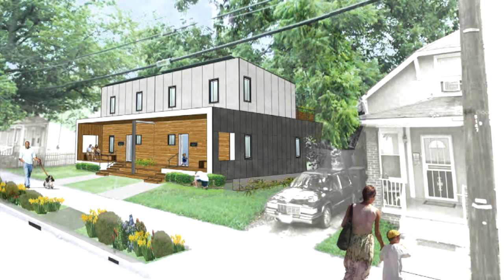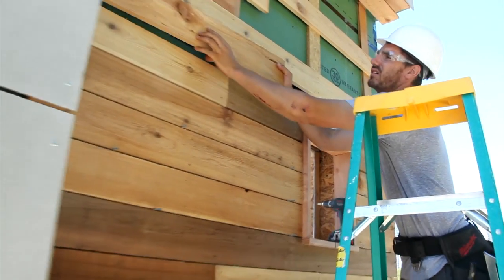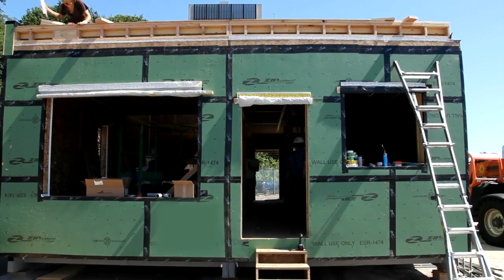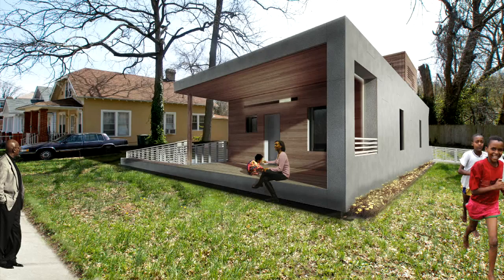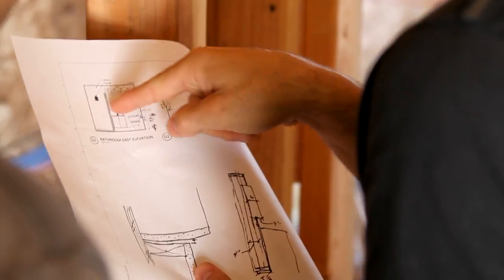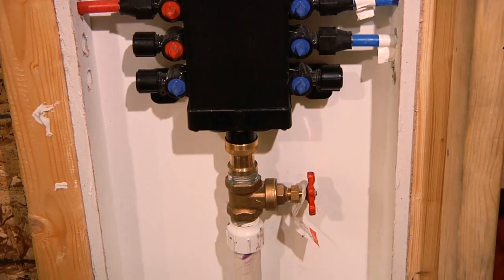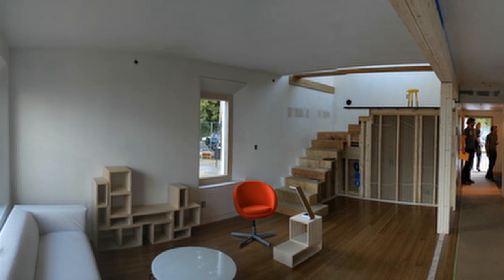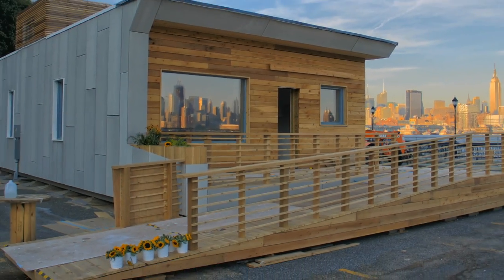Building a Real Home - Empowerhouse - Solar Decathlon 2011 | Parsons The New School for Design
The Empowerhouse team breaks ground in the Deanwood neighborhood of Washington, D.C., the final site of their entry in the U.S. Department of Energy's Solar Decathlon, which challenges 20 collegiate teams from around the world to design, build, and operate solar-powered houses.

Get a behind-the-scenes look at the site where two lucky Deanwood families will live in net-zero homes, and hear the students discuss how they've taken the project beyond the mall and into the community.

In addition to readying the Deanwood site, the team of students from Parsons The New School for Design, Milano School of International Affairs, Management and Urban Policy at The New School, and Stevens Institute of Technology spent the summer constructing the competition house on the Stevens campus in Hoboken, N.J.